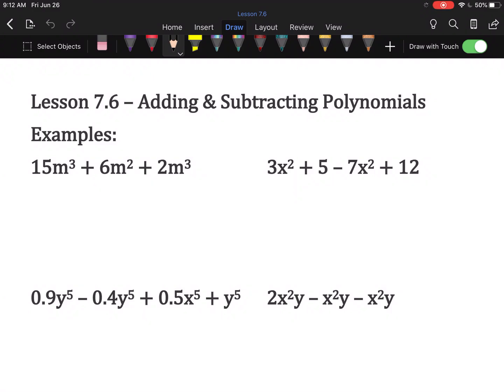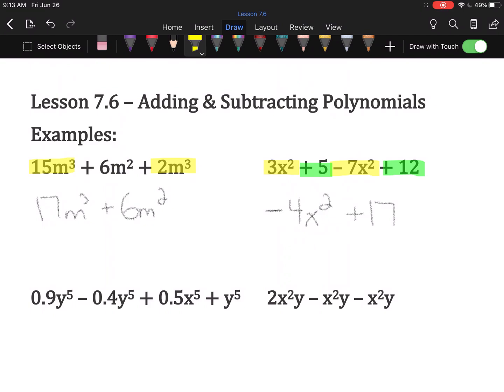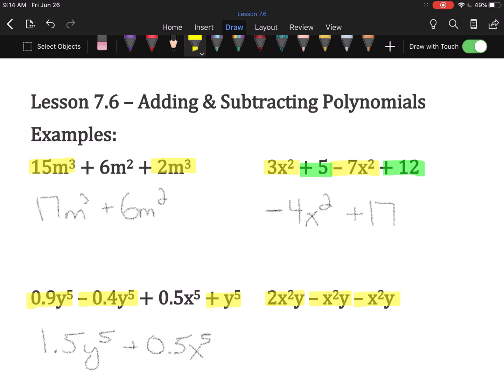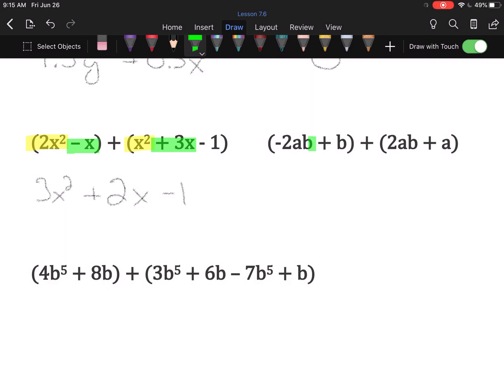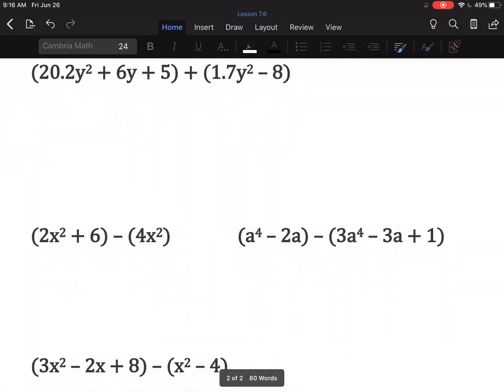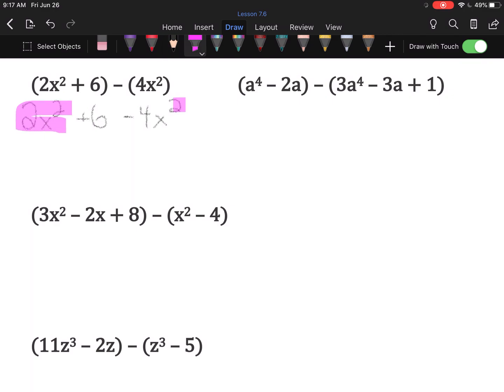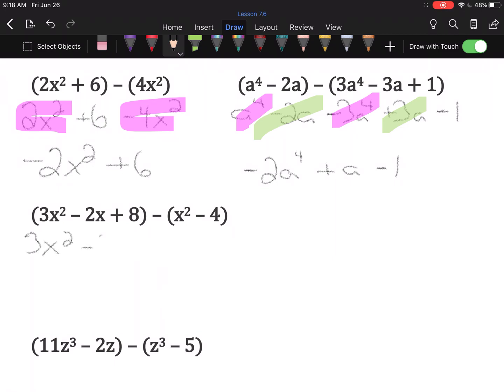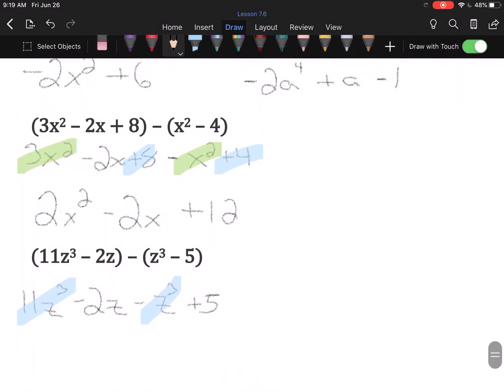Algebra 1 Chapter 7 Lesson 6 Notes